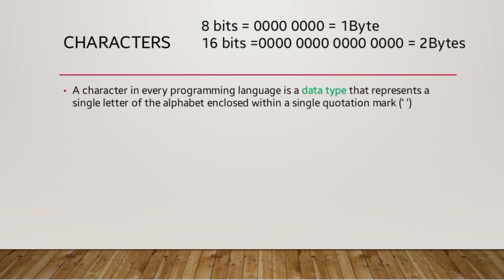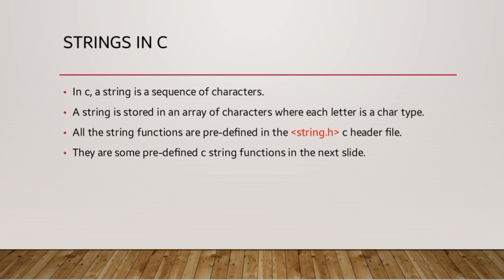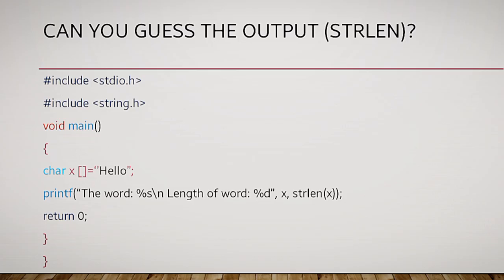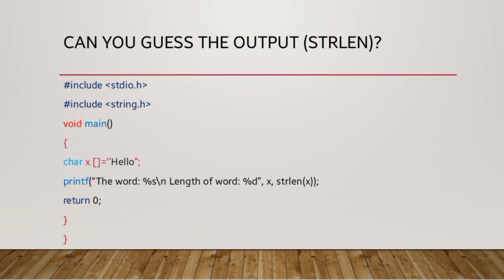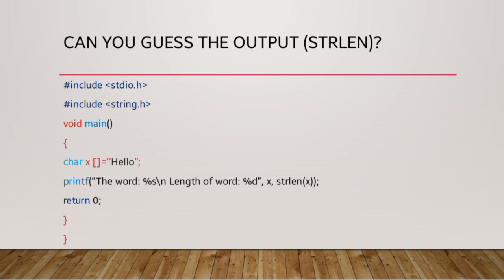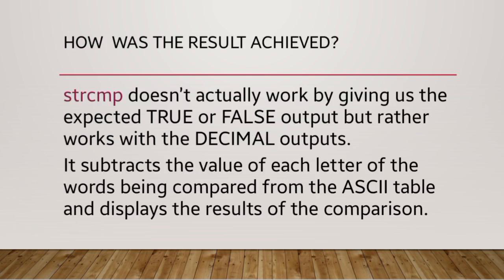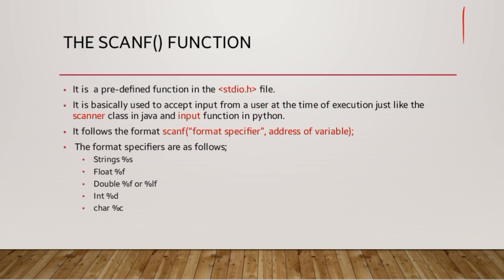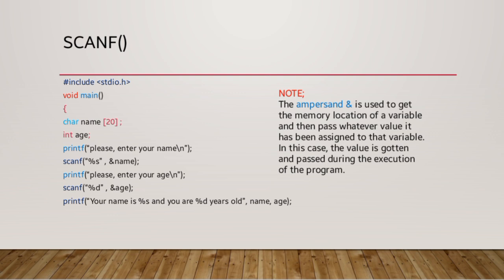Characters, strings and scanf function in c language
this video explains with examples char and String data type and the scanf() function in C programming language and how it is used to accept inputs